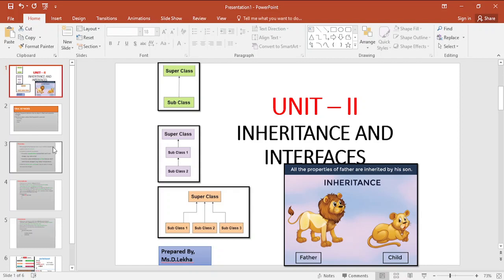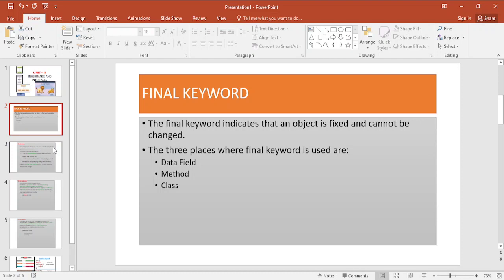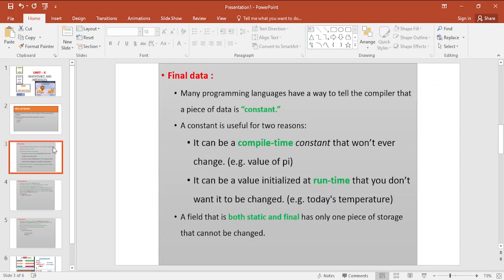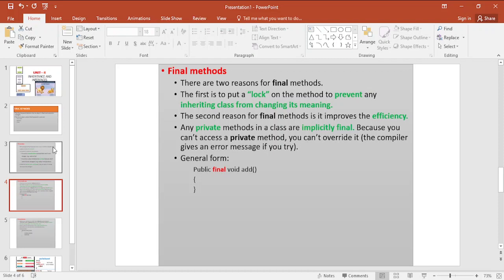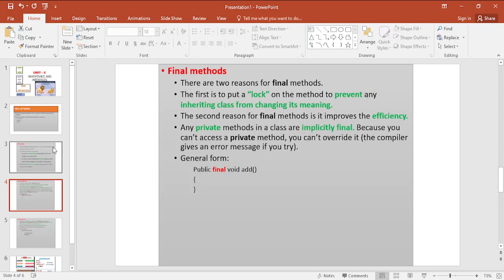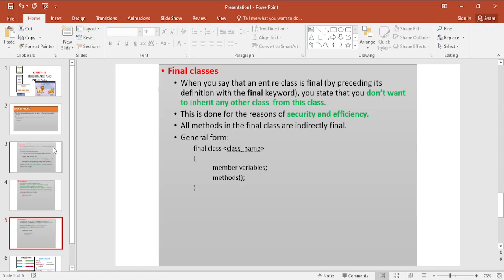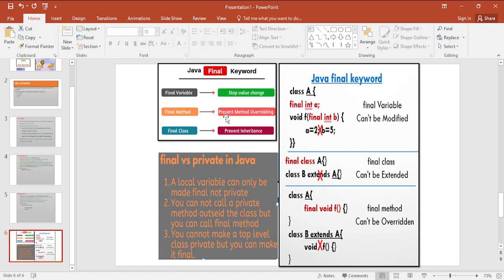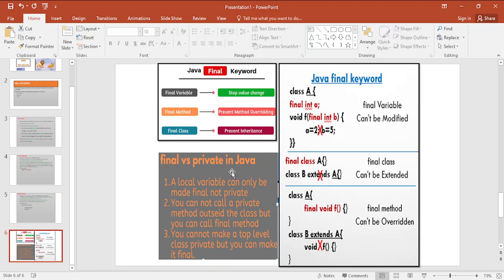JAVA UNIT2 Final Keyword